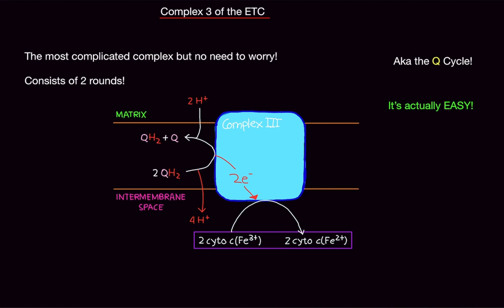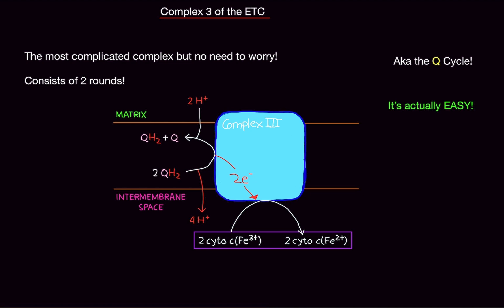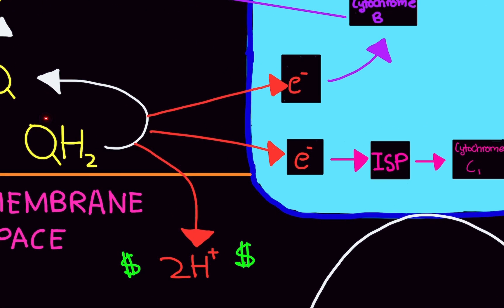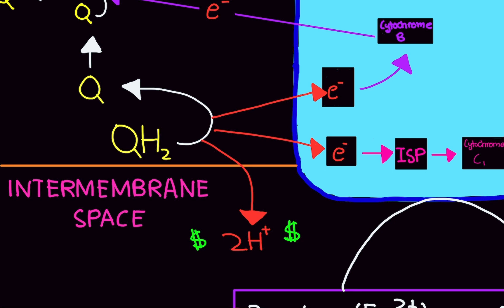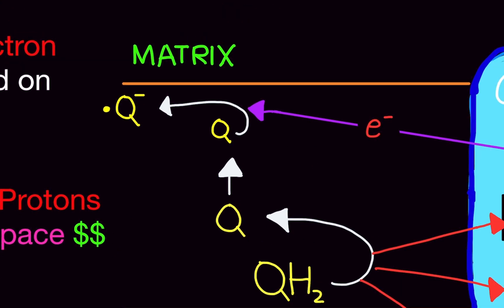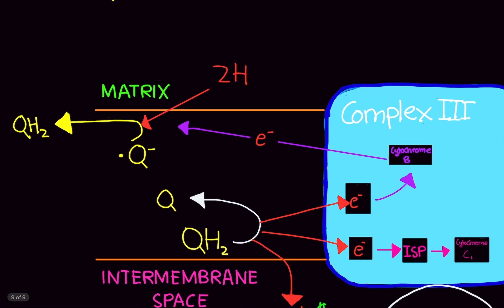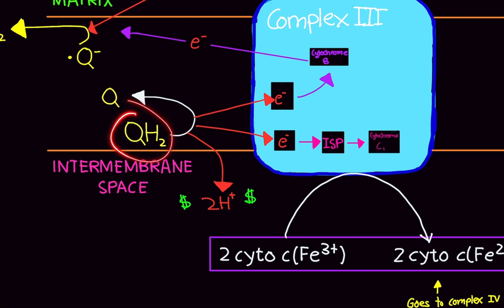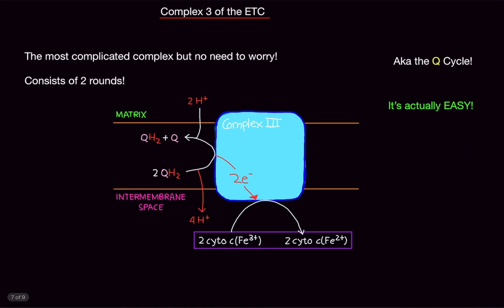Biochemistry: Complex III of the Electron Transport Chain EASY! (Complex 3 of the ETC!)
Hello my Cytochrome C's,

In this video, I am going over the 3rd complex of the Electron Transport Chain.   This is when we deal with Ubiquinol and Semiquinone!

Hi!

Courses I plan to cover:

Biology
Physiology
Biochemistry
Psychology
Chemistry
Organic Chemistry
Physics